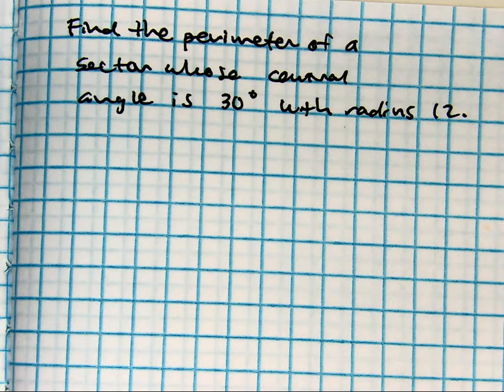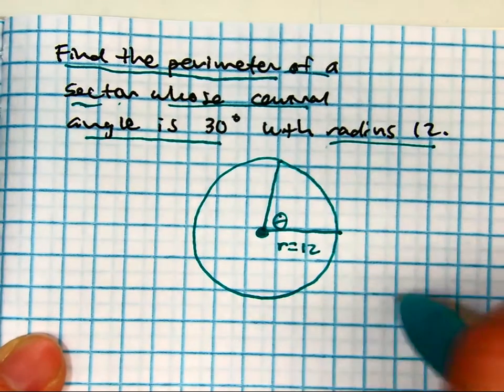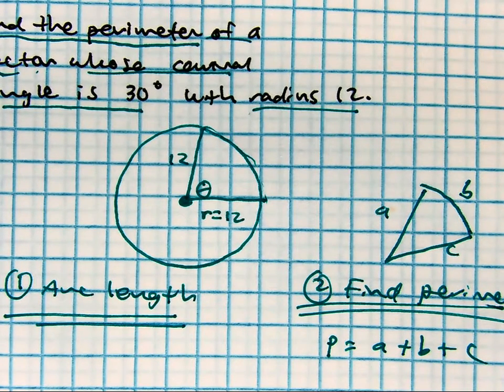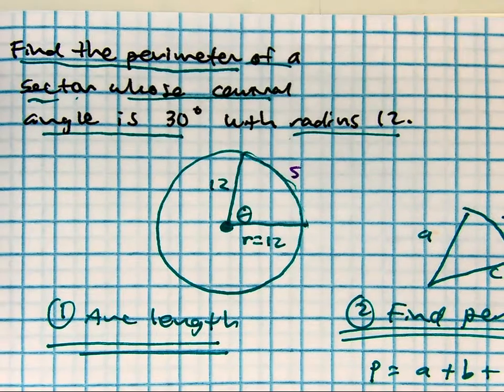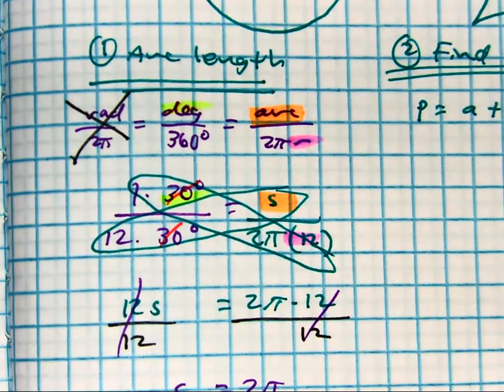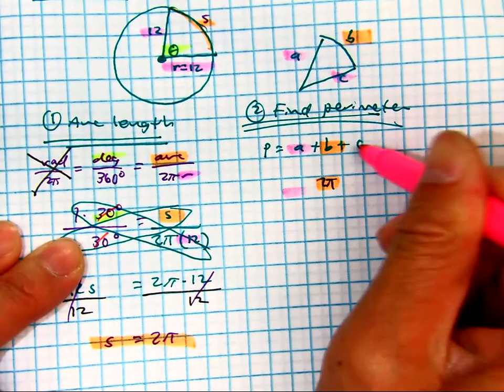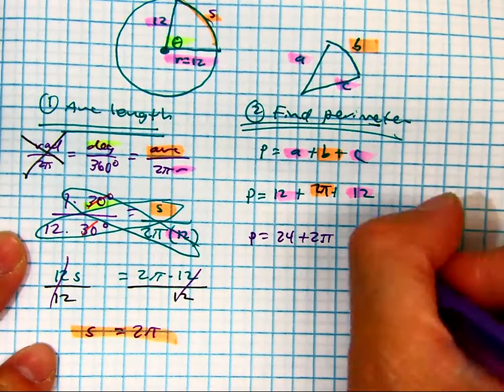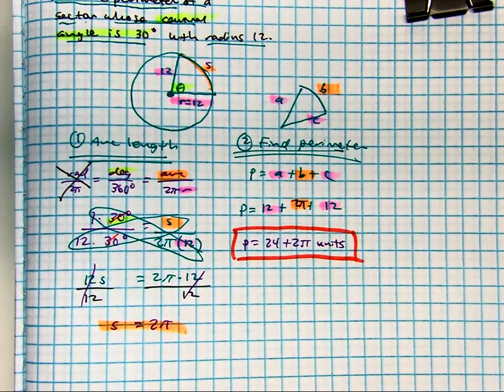find perimeter of a pizza slice ex A